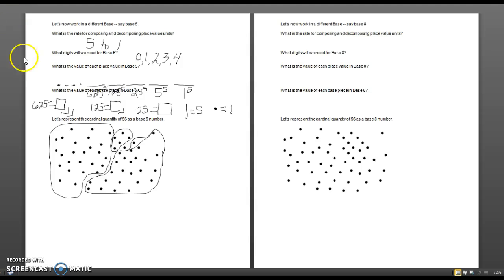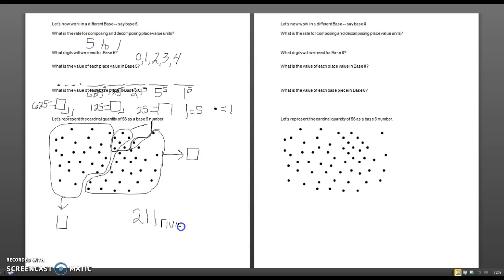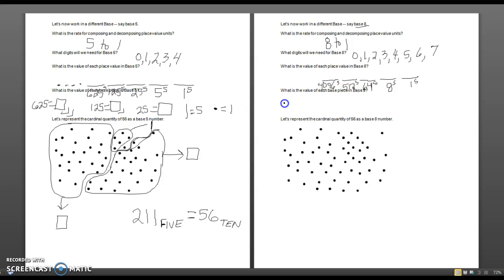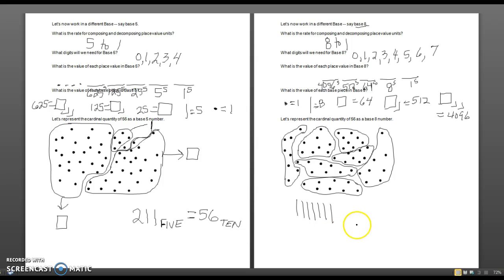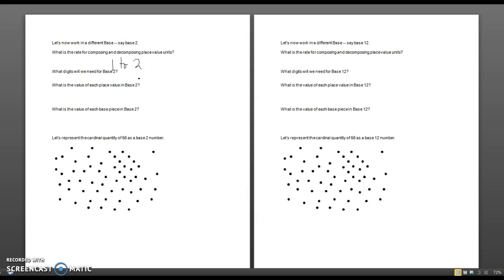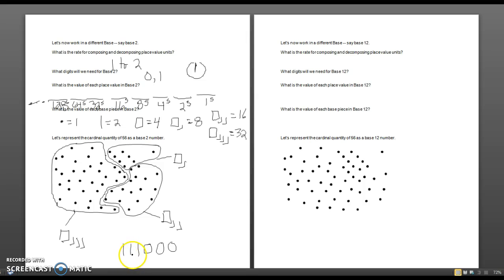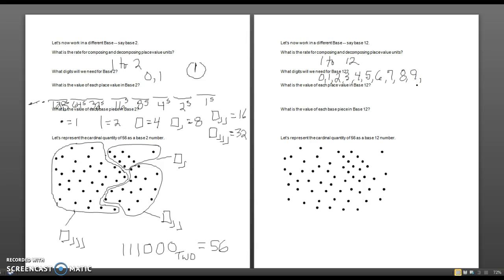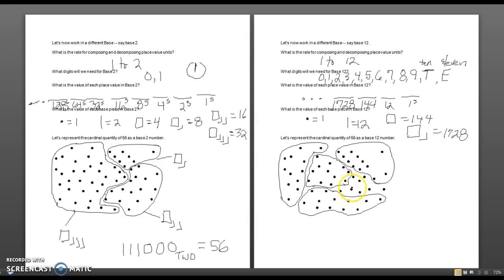Non Base Ten Concepts #2